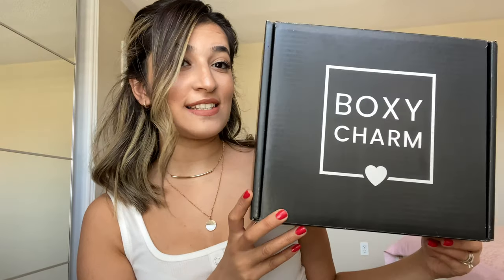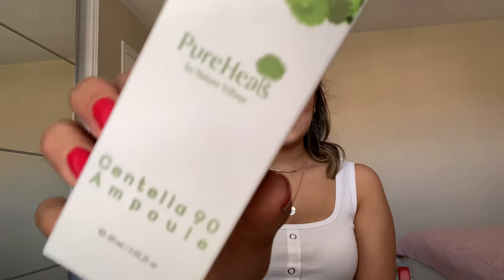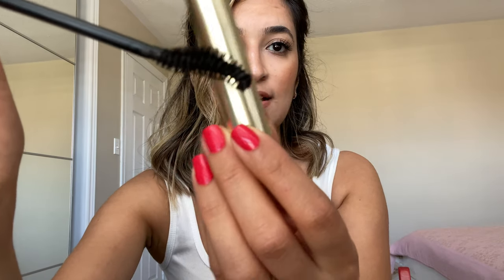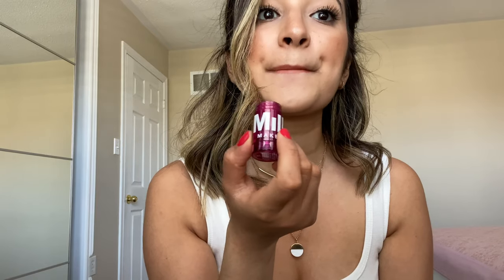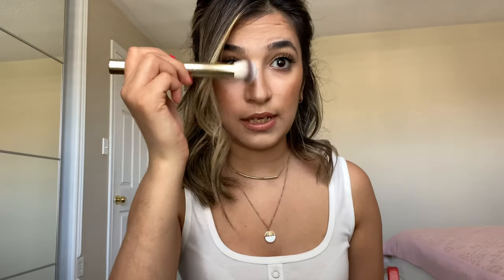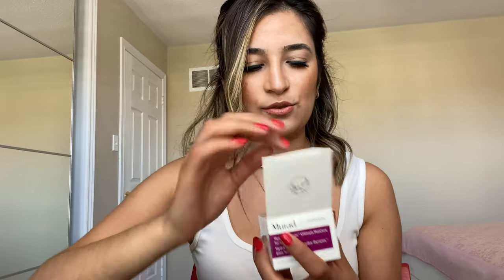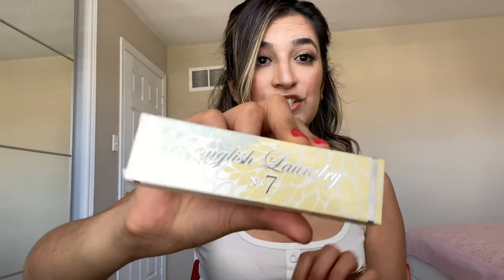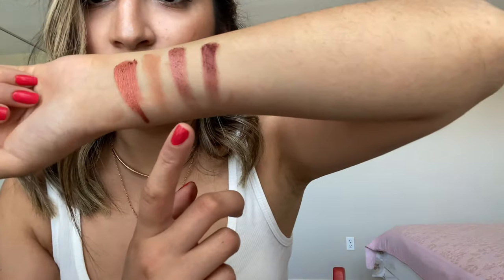UNBOXING MAY BOX | BOXY CHARM BOX PREMIUM AND BASE BOX | MAKEUPBYSELVER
HEY BABES ! I'M UNBOXING MY BOXY CHARM FOR MAY !
SHOW THE DIFFERENCE OF THE PRODUCT AND THE PRICE !